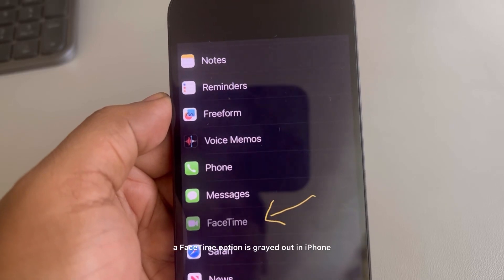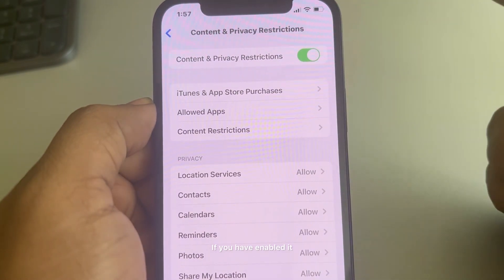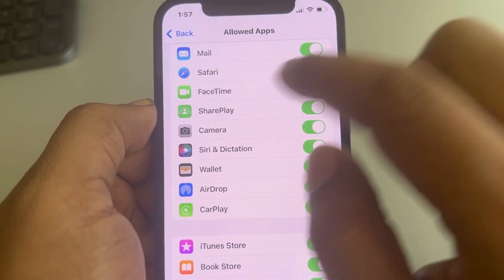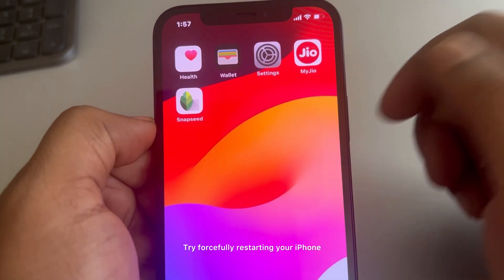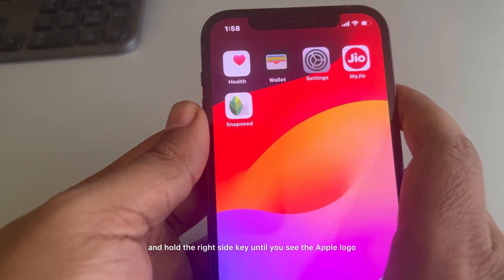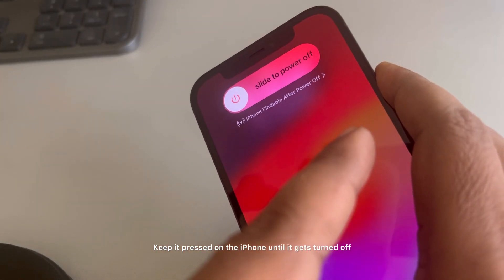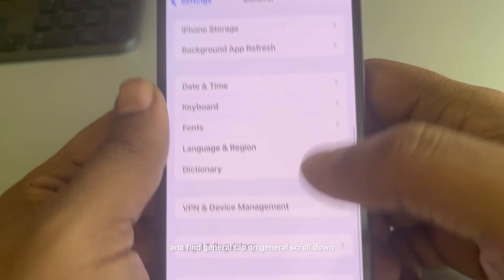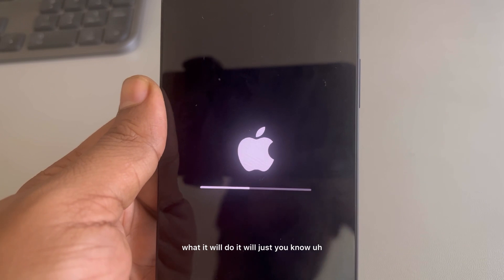FaceTime is grayed out in iPhone settings : Fix